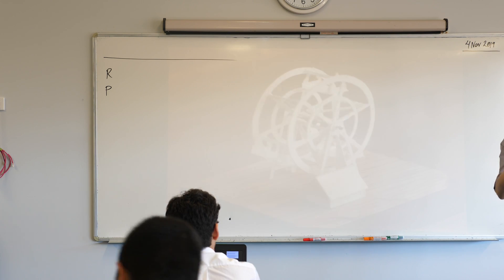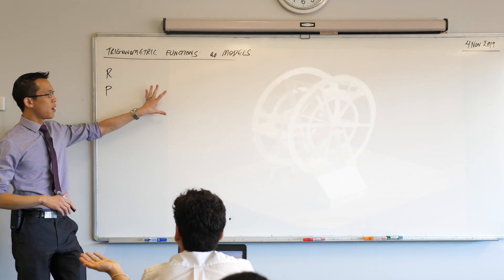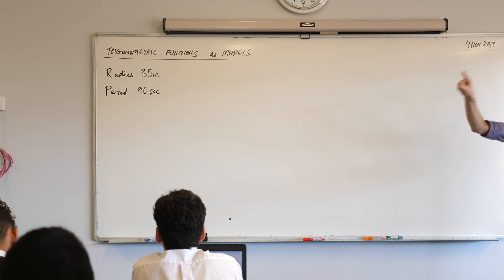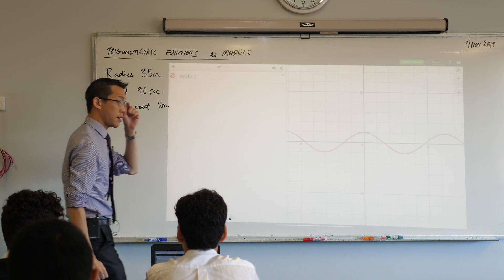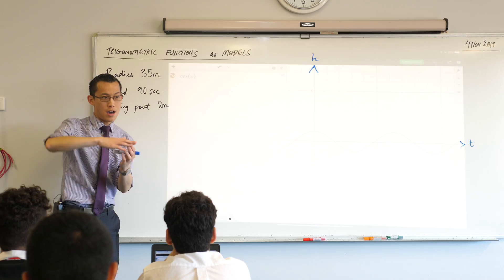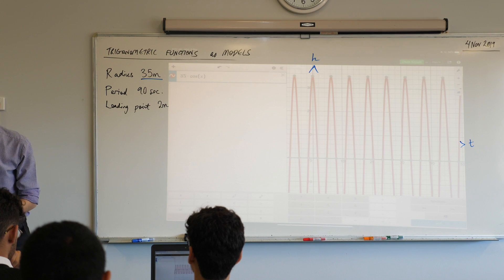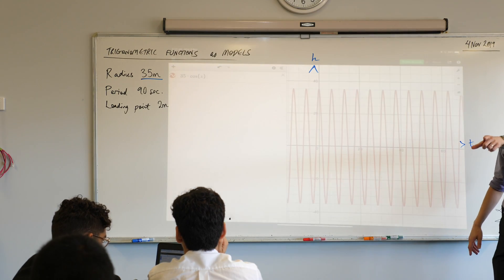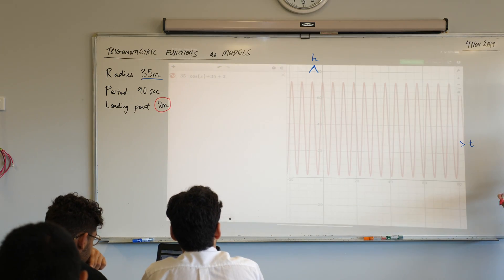The Ferris Wheel - Trigonometric Function Model (1 of 3: Setting up the equation)